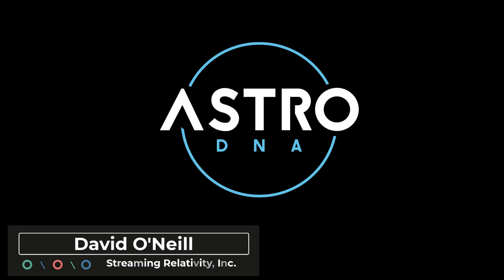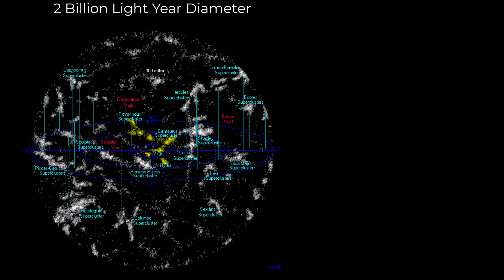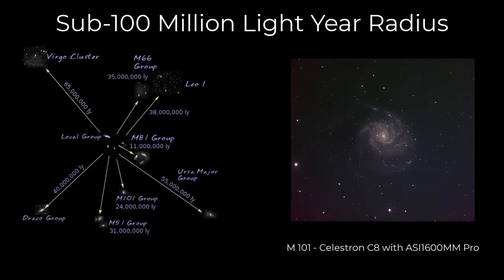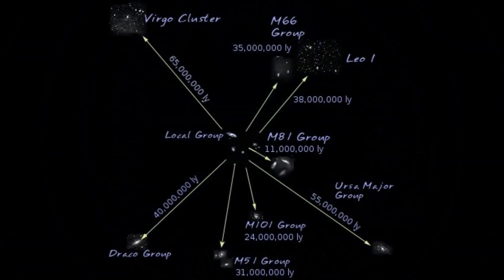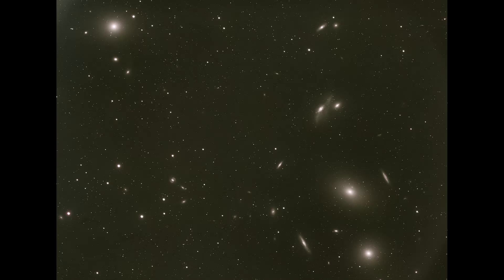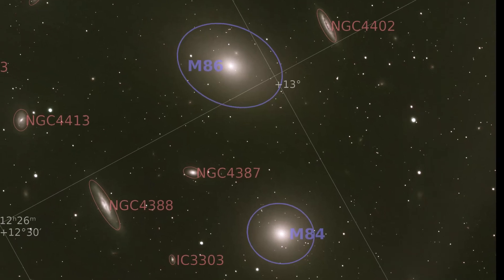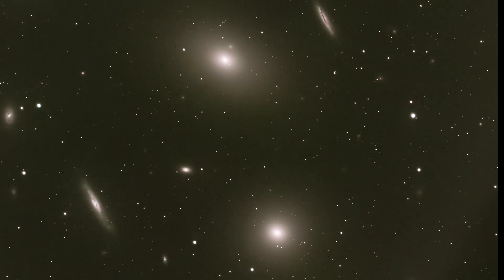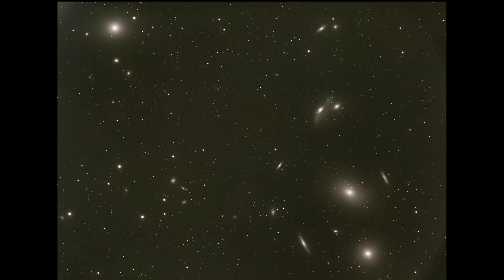Unveiling the Structure of the Universe (with a Budget Telescope)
In this video, we introduce the structure of the Universe, including a tour of Markarian's Chain of Galaxies, captured in February 2024 from the AstroDNA Observatory in Warwick, NY, using the Astro Tech 115EDT telescope and the ASI2600MM Pro camera. We'll explore the hierarchy of the universe including cosmic filaments, galactic complexes, superclusters, clusters and groupings. We’ll delve into the specifics of Markarian's Chain, a group of gravitationally bound galaxies in the Virgo cluster, and highlight the diverse types of galaxies found within it, including notable Messier Objects.

All other images were taken by me from my Observatory in Warwick, NY.

Chapters
00:00 Introduction
02:35 Hierarchy of the Universe
04:32 Laniakea Complex
05:31 Our Local Super Cluster
06:05 Our Local Group
06:57 Virgo Cluster
07:32 Tour of Markarian’s Chain
16:01 Image Capture Details and Processing Workflow
18:06 Summary and Channel Announcements